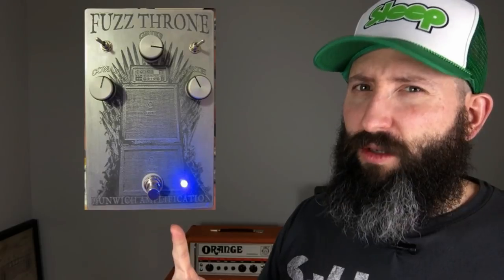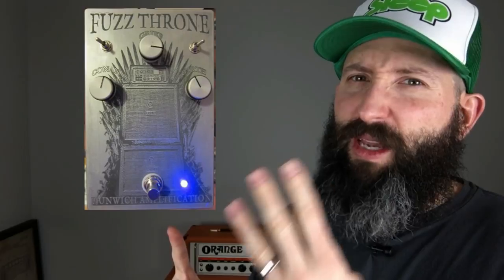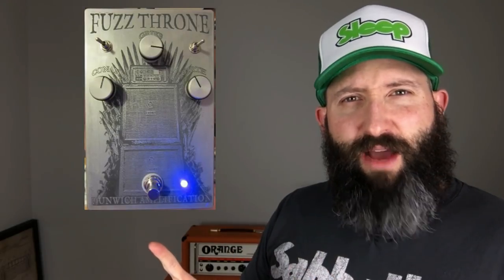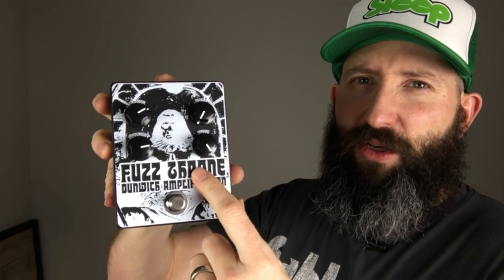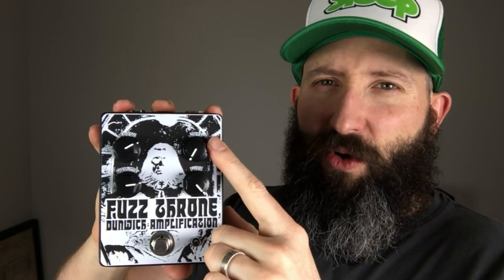Dunwich Amps FuzzThrone Demo - Conan Tone!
Sign up to download my FREE Doom Metal Band Tuning Guide which details the tuning and string gauges of nearly 70 of the most important and influential doom, stoner, sludge, and drone bands

Does It Doom? Merch Available Now

The FuzzThrone was originally designed for Jon Davis of Conan and has been one of his primary fuzz pedals for the past few years, used on both Blood Eagle and Revengeance.

Part of the circuit is based on a vintage Fuzz Face design, with additional clipping stages, a Big Muff style tone stack, and a boost on the output.   The pedal has multiple sources of clipping, including the Fuzz Face section, a section with diode clipping, and finally you can achieve more clipping yet of you max the boost control which clips the boost section.

The circuit is based on the Dunwich Cthulhu Fuzz design, with an added a fuzz control, an EQ, and an adjustable boost after the EQ. The resulting pedal is more versatile compared to the regular Cthulhu Fuzz with even more output volume and a bit more gain if the Boost is maxed out.

Controls are as follows:

Fuzz: Amount of Gain.
Tone: Passive EQ, CCW = dark, CW = bright.
Boost: Adds up to 30 dB of boost.
Volume: Output!

Riffs - Conan: Thunderhoof & Crown of Talons
Drop F Tuning: F - C - F - A# - D# - G

Gear Used for this Demo  ⬇️⬇️⬇️
2017 Dunable R2 in Drop F Tuning
Dunwich Amps FuzzThrone
90's Orange OR120 Overdrive Amp
iRig Pro Duo Audio Interface
Movo LV-6 Lavalier Mic
Shure SM-57 Dynamic Mic